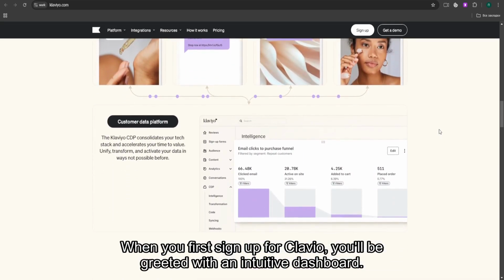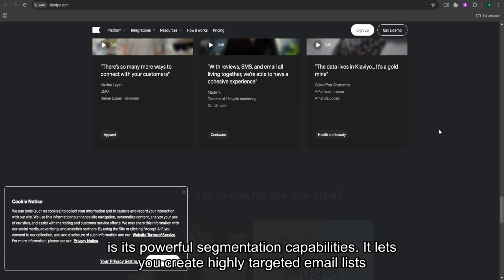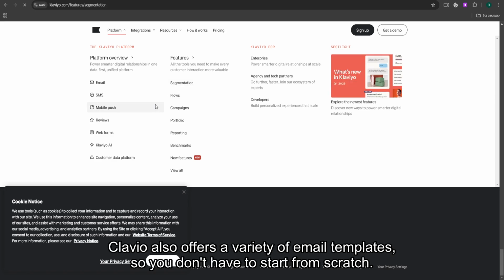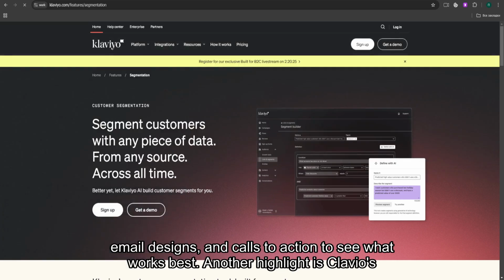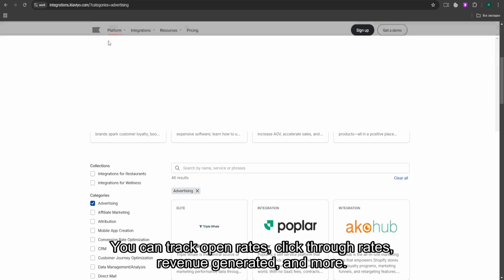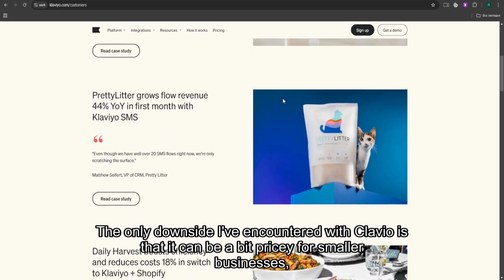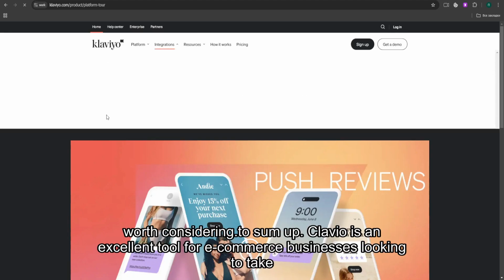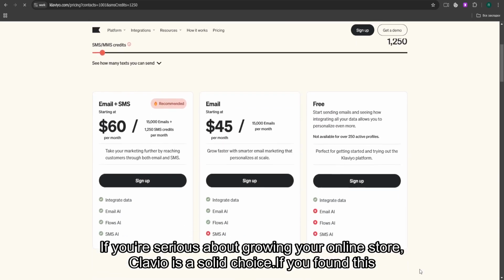Klaviyo Review: Honest User Experience with the Best Email Marketing Platform for E-commerce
In this video, I’m reviewing Klaviyo, a leading email marketing platform for e-commerce businesses. I'll walk you through the features, usability, and how Klaviyo helps you grow your email list and increase sales. Watch for my honest thoughts and insights based on real user experience. Whether you're new to email marketing or looking to switch platforms, this review will give you a clear idea of what to expect from Klaviyo.